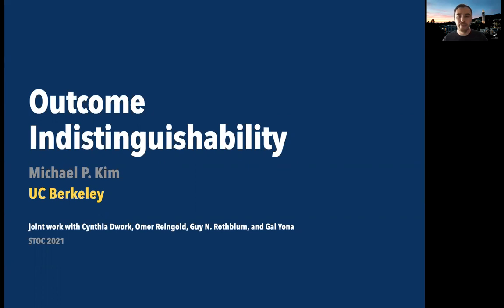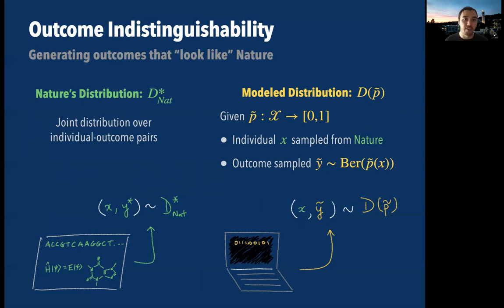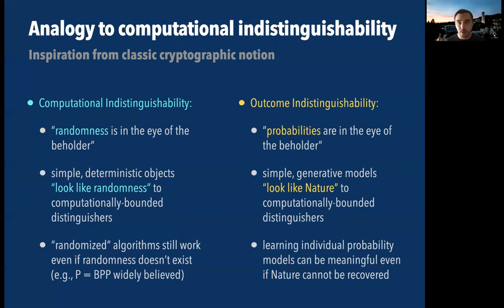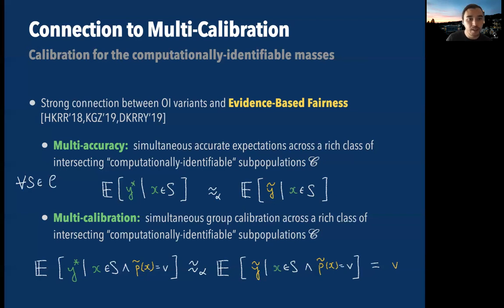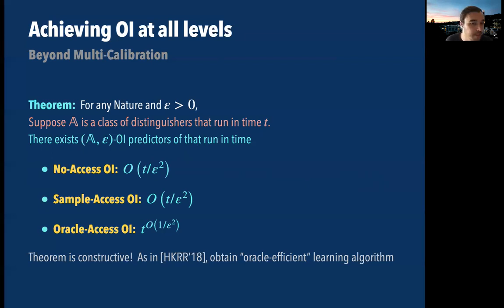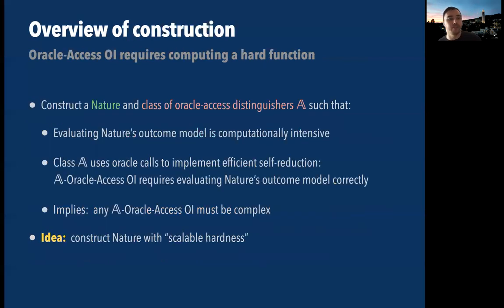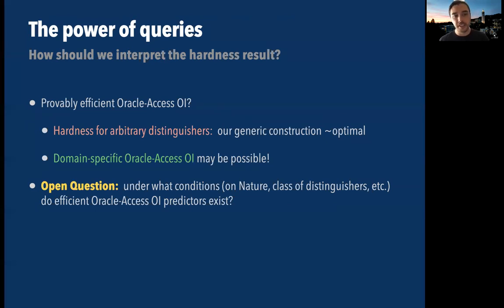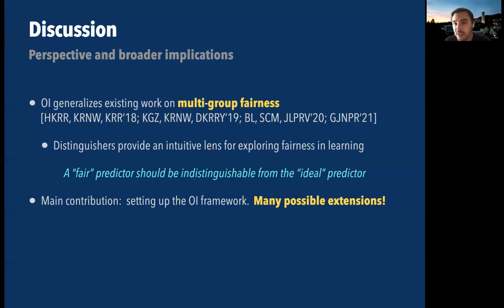STOC 2021 - Outcome Indistinguishability